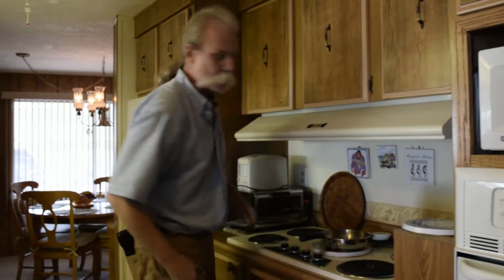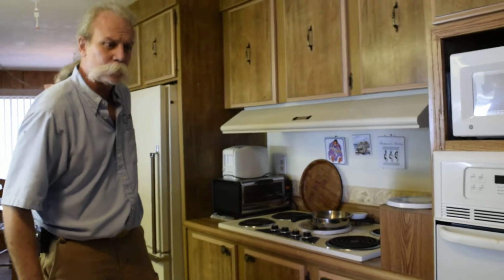RD291AJ HOME INSPECTION PART 1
Introduction to Duane Franklin of Blue Moon Home Inspection.  Overview of scope of home inspection of 1981 Skyline Buddy located at the Raindance Mobile Home Park in Apache Junction, AZ.

Active Resort Properties Management Group LLC 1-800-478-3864